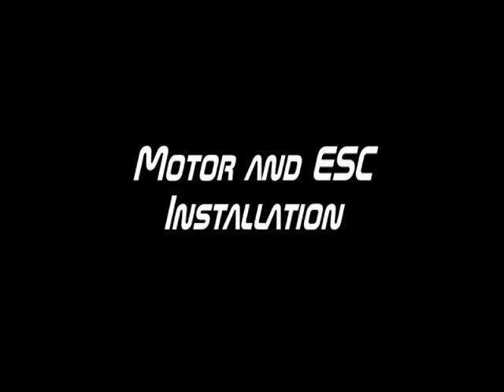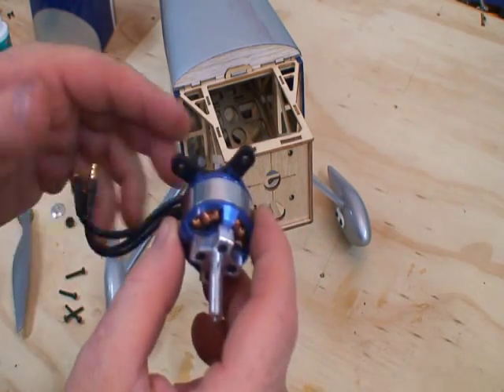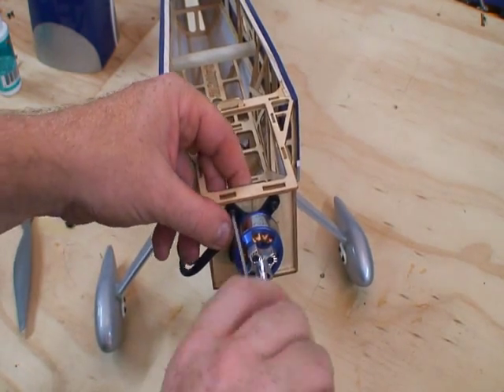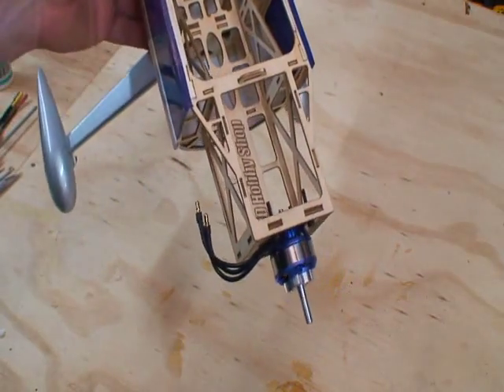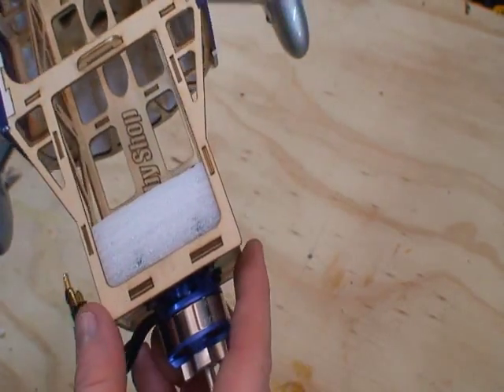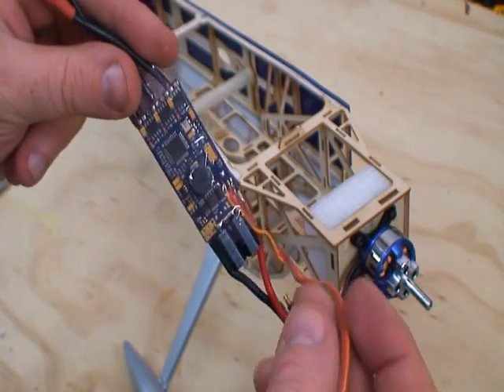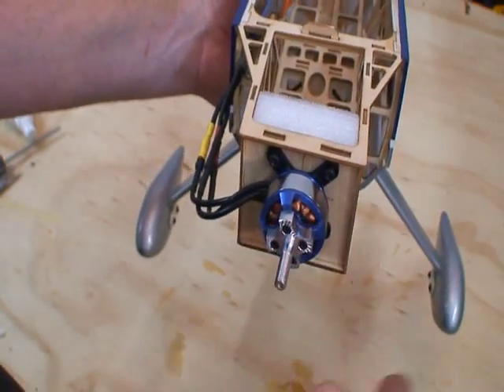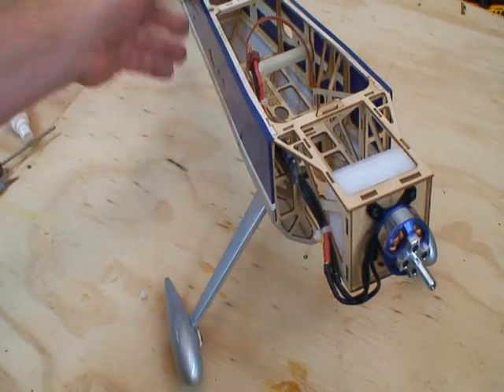3DHS 41" Edge build Video #8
Motor and ESC installation